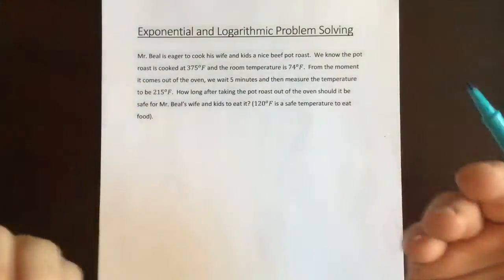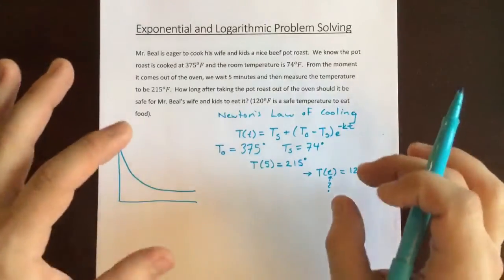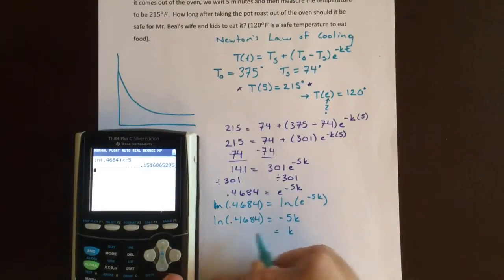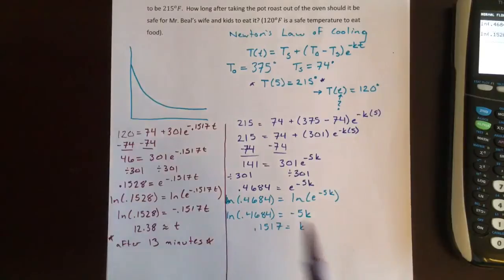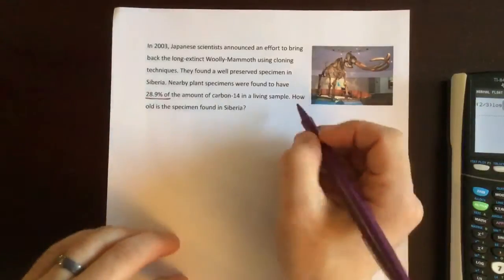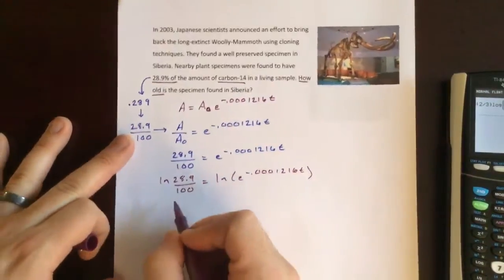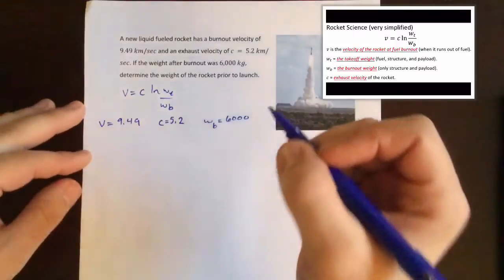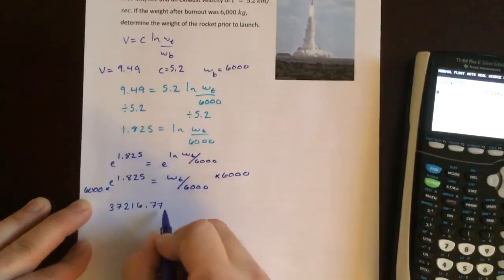3.5 Exp & Log Problem Solving in Math and Science